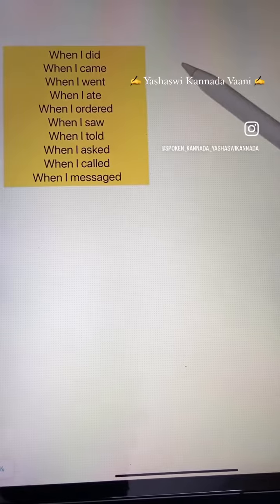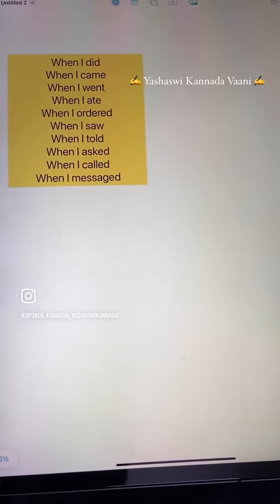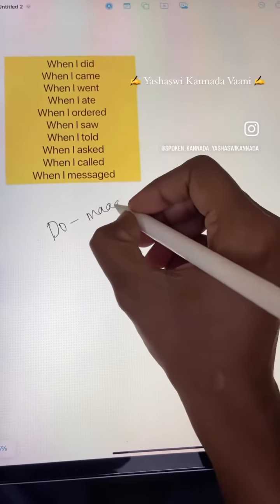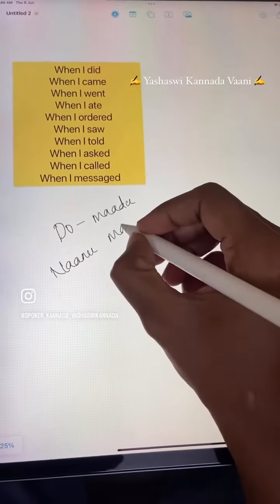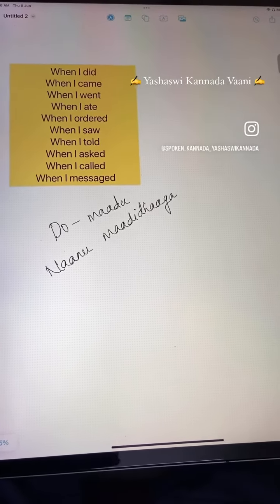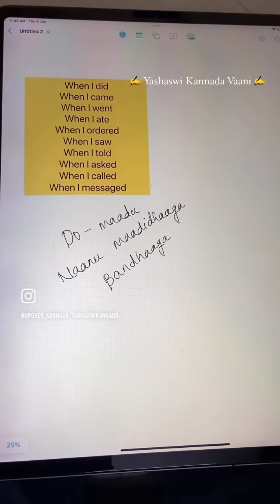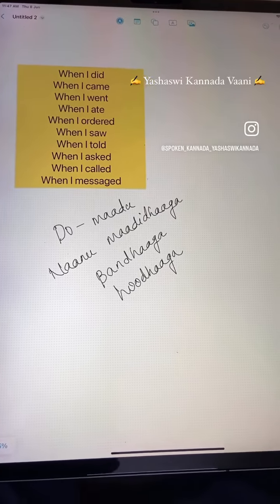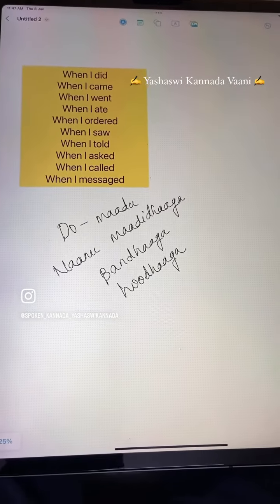Usage of “when I did,saw,planned etc” in Kannada